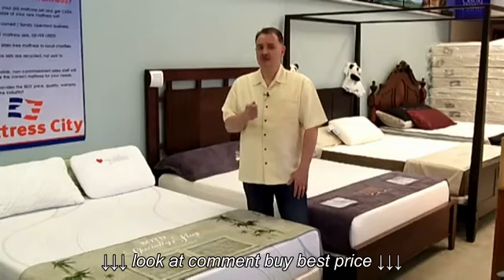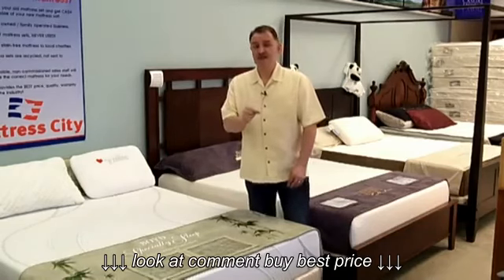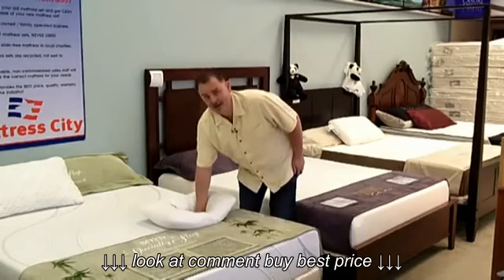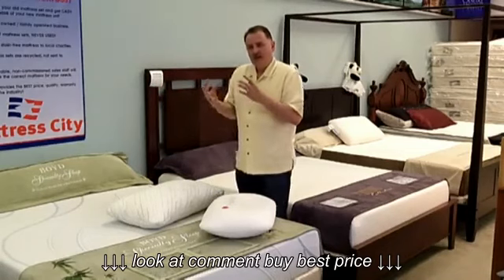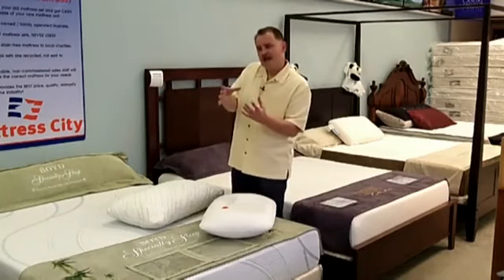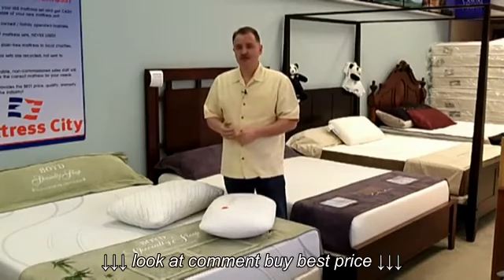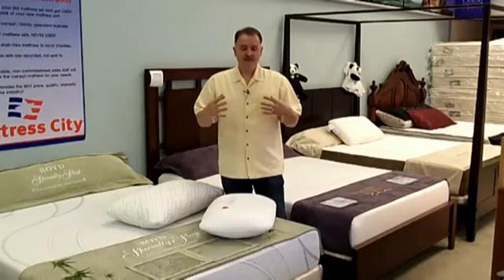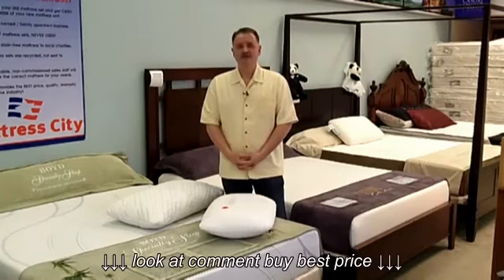DHP Zoe Convertible Futon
DHP Zoe Convertible Futon, DHP Zoe Convertible Futon